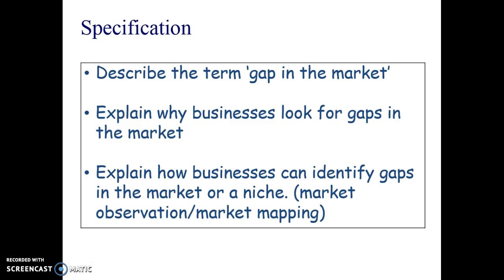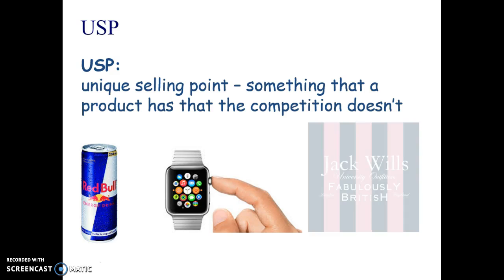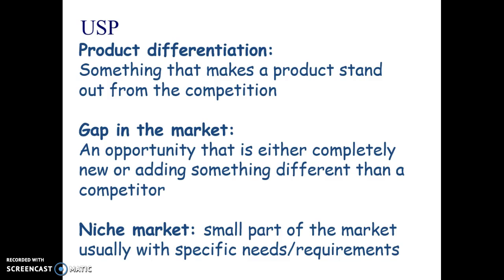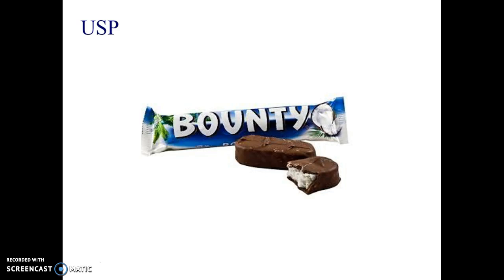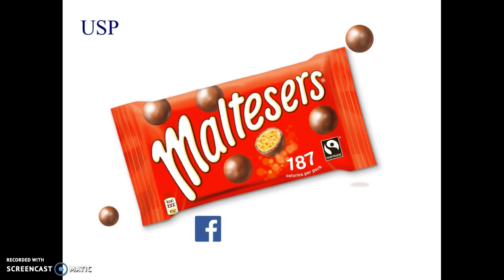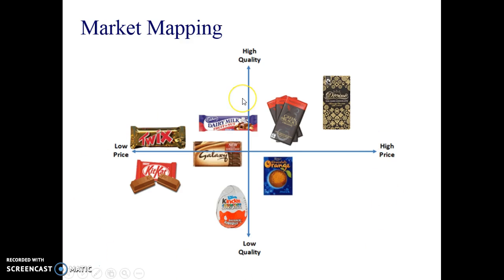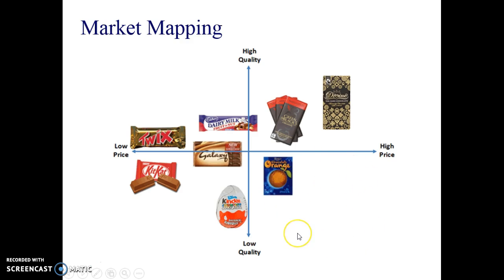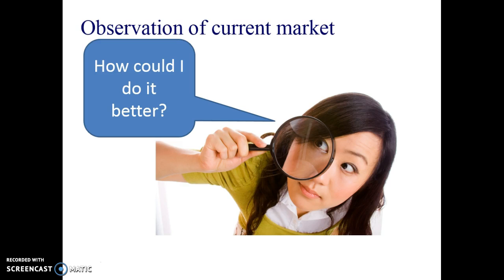AQA GCSE Unit 1: 2 Gaps in the market